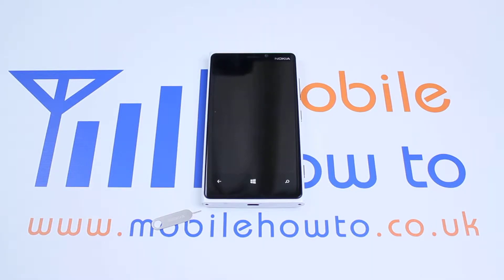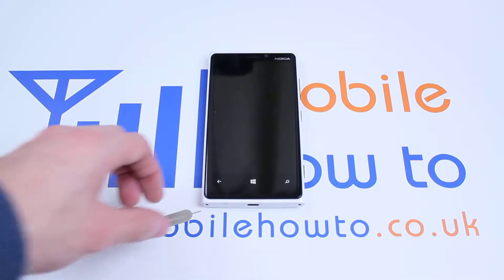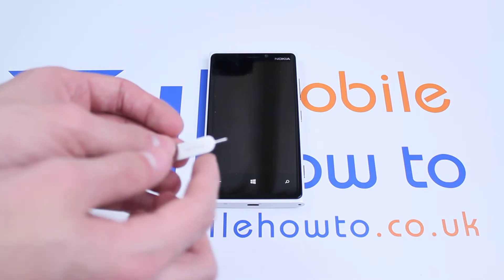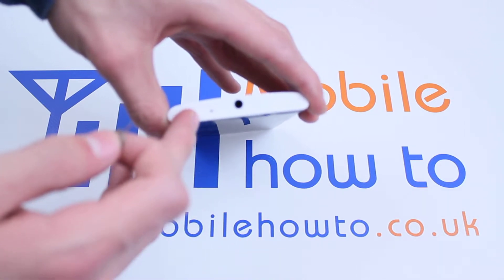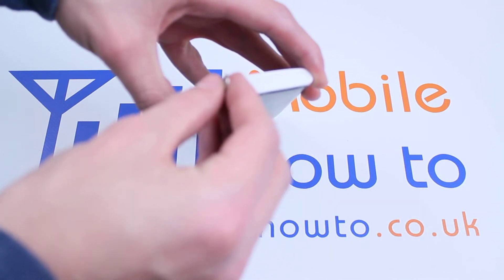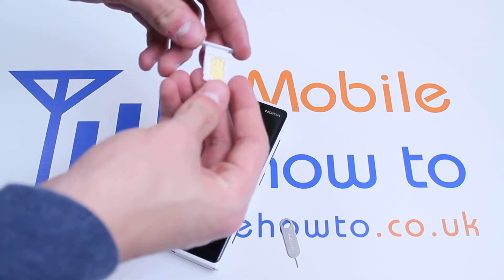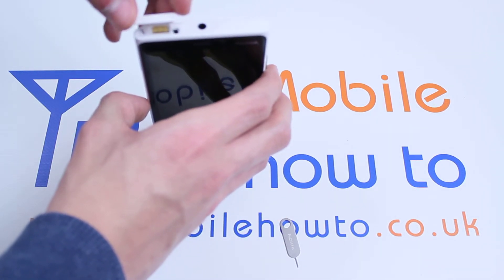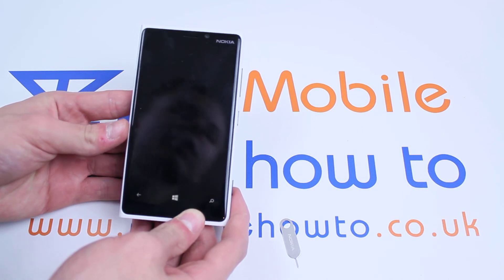How to insert & remove SIM card - Nokia Lumia 920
A video how to, tutorial, guide on inserting & removing the SIM card in the Nokia Lumia 920.